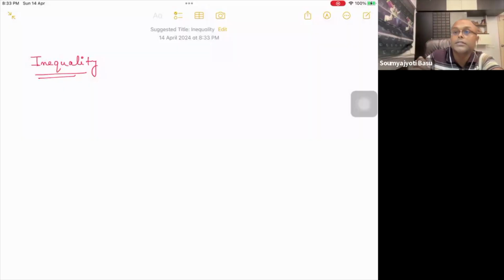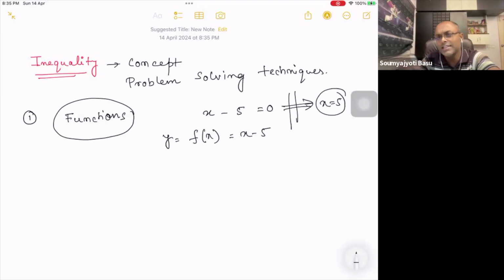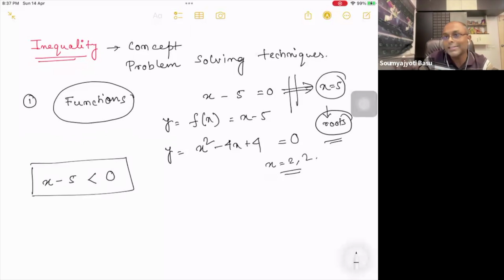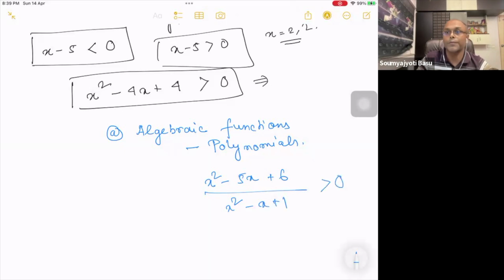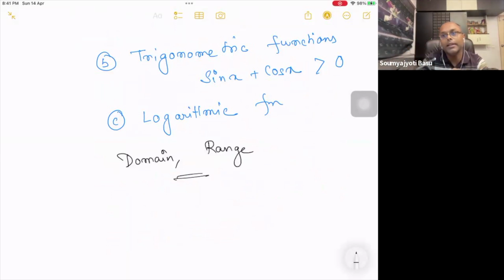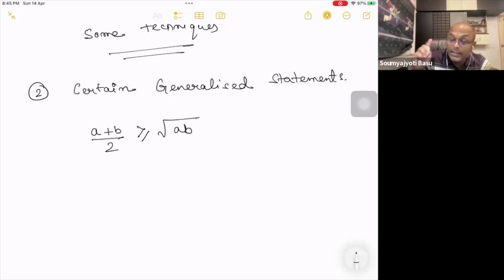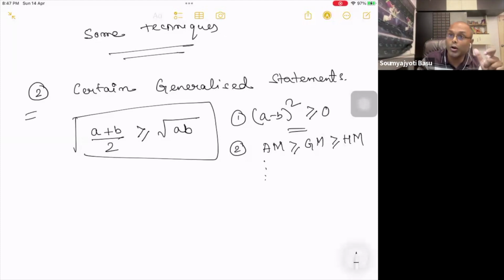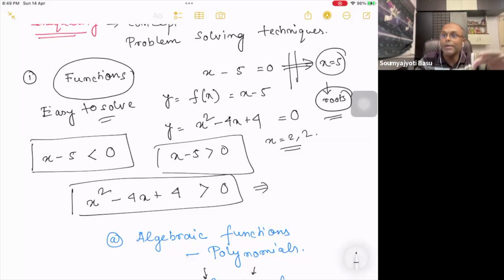Class 1 Concept of inequality and problem solving techniques - Introduction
This video explains the various types of problems that are encountered in the topic of inequality. Creates the base so that students can encounter tough problems